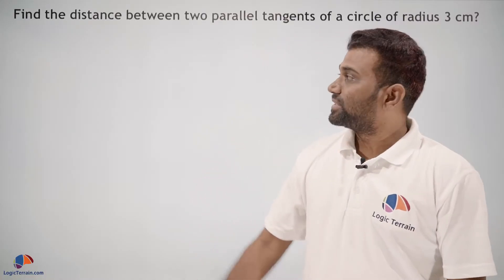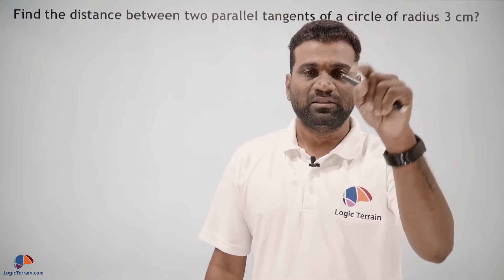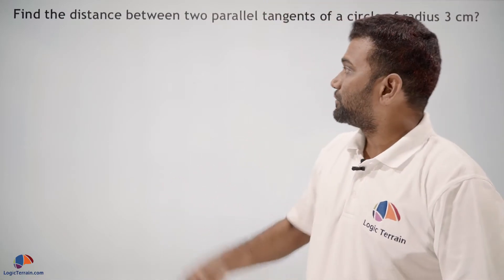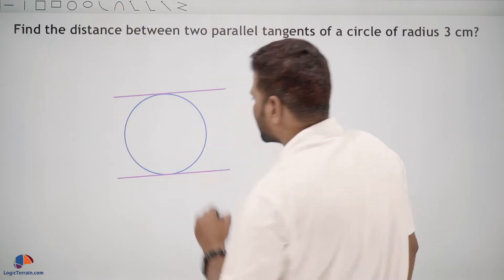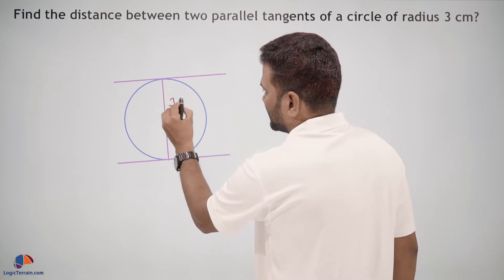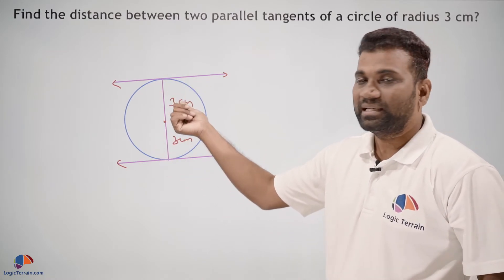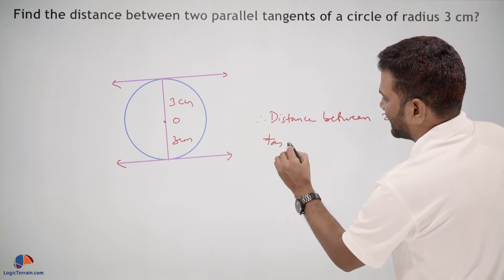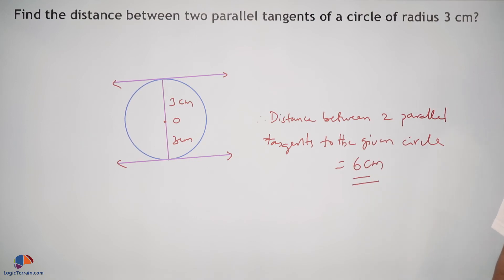Distance Between Two Parallel Tangents of a CIRCLE | Class 10 Maths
Question: Find the distance between two parallel tangents of a circle of radius 3 cm?

Class 10 | Mathematics | Circle | 1 Mark Question | Board Exam | Important Questions

Full solution explained in the video by Mr. Adabala Lakshmi Narayana M.Sc, B.Ed, With over 15 year years of experience in various international schools and boards.

Take full course and take your class 10 math board exam preparation to the next level.

Course Contents
1. Mind mapping technique for each chapter.
2. Important questions & previous board exam questions, in all chapters, organized marks wise.
3. All Chapters, Concepts are covered questions wise. 30+ hours of video content for quick preparation.
4. Sample solved papers for each chapter for quick revision. New solved papers added every week
5. Weekly on-demand webinars on how to prepare for math exams